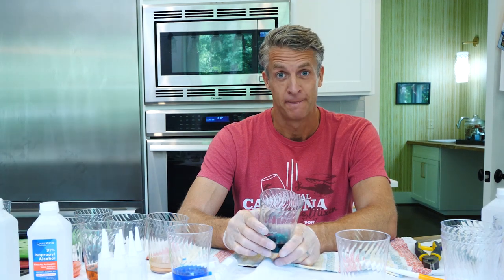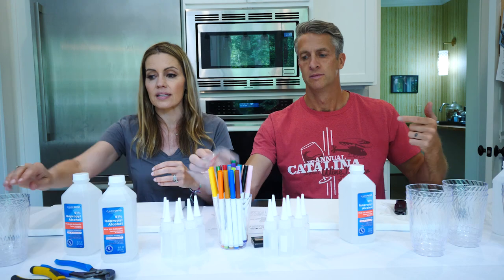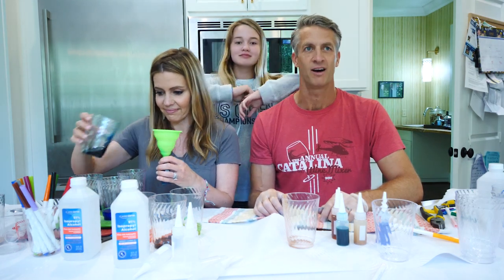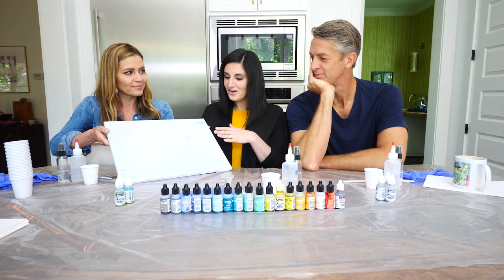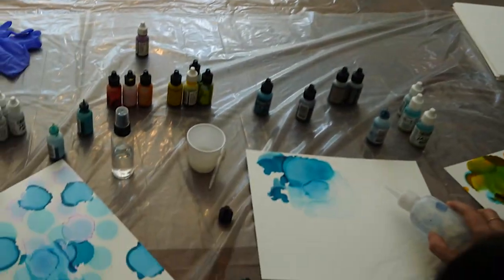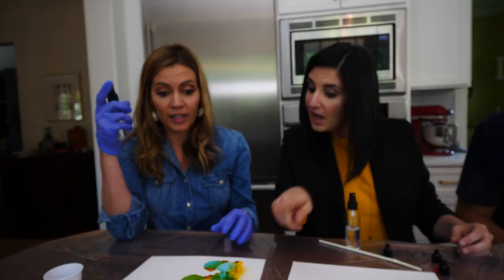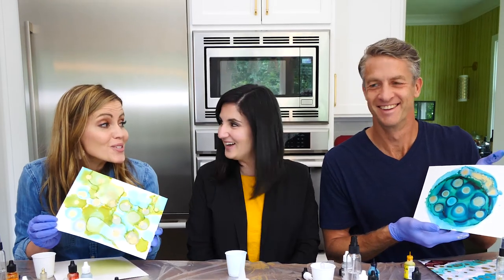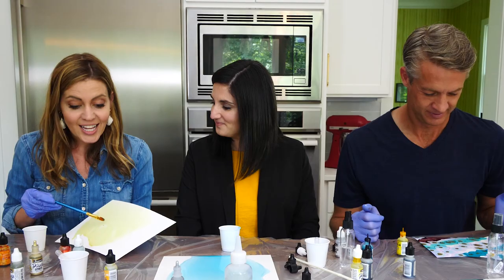DIY Alcohol Ink Painting | CraftBusters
Watch us try to make our own alcohol ink and a painting - can we make it look as Instagram-worthy as the pros?